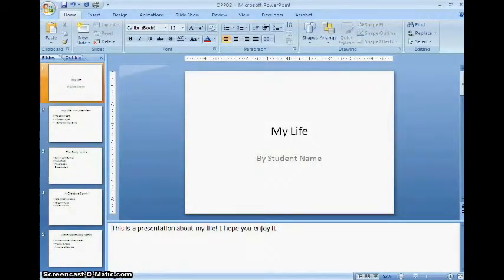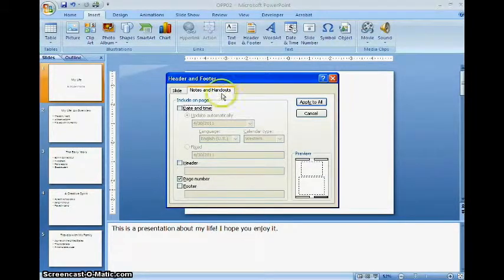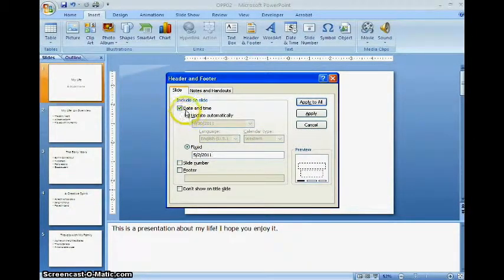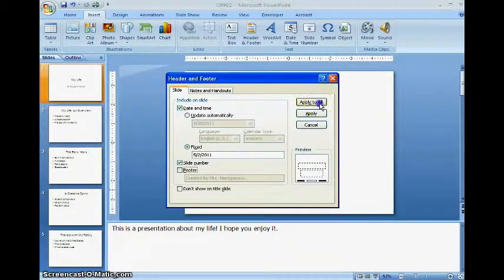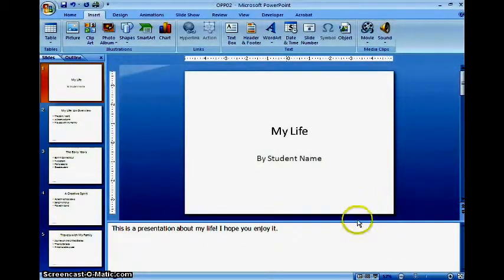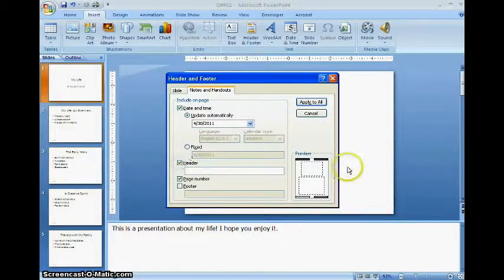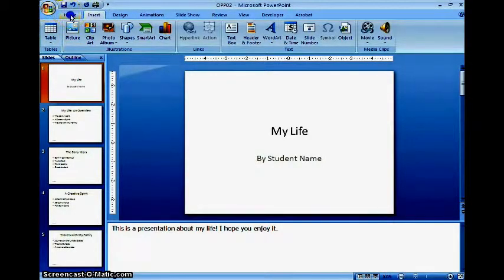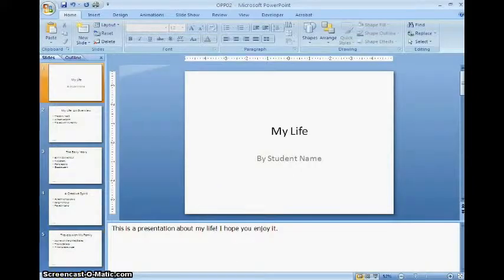how to create a powerpoint presentation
Introduction to Microsoft PowerPoint , introduction of powerpoint